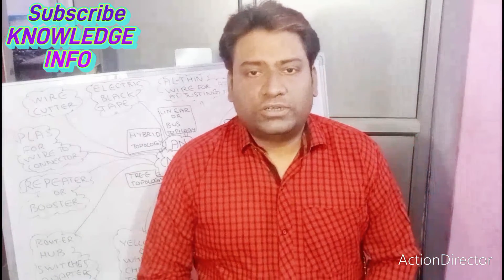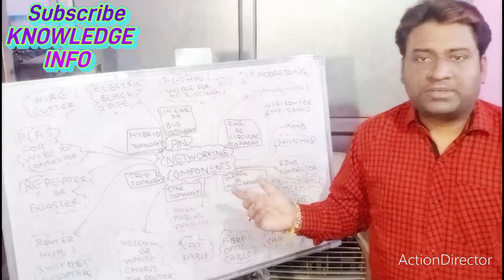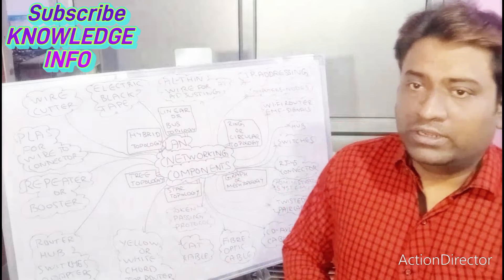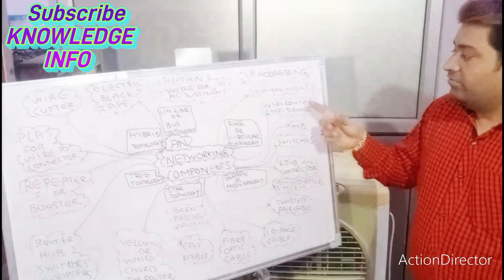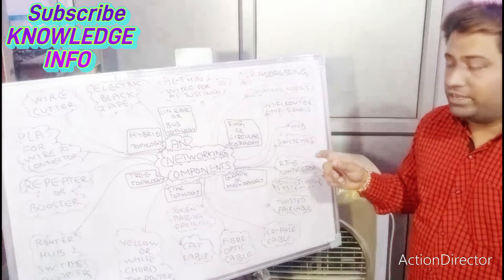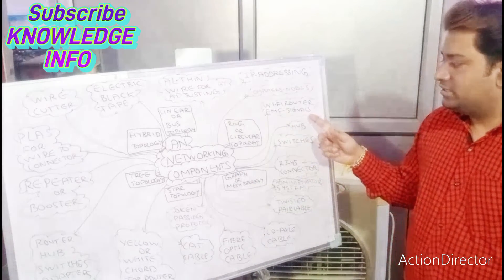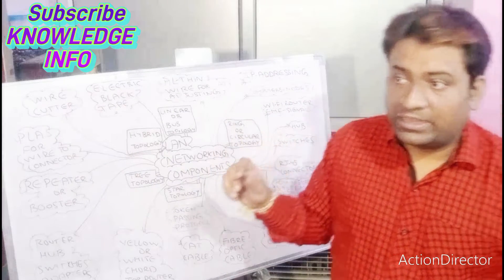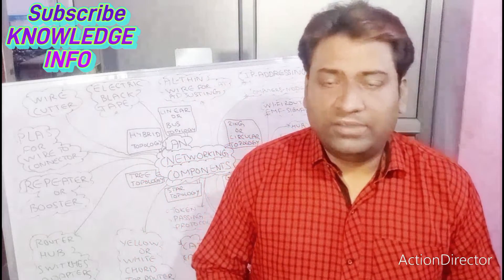Necessary Components for making LAN Network details explained by AK Nigam | KNOWLEDGE INFO OFFICIAL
Key Architectural Components of LAN
Public internet. The public internet is what's being accessed through the LAN. ...
Wired end-user devices. ...
Mobile end-user devices. ...
Centralized server. ...
Network switch(es) ...
Wi-Fi router. ...
Modem. ...
Firewall appliance (optional)

Components of Local Area Network (LAN) · 1. Networking Interface Card (NICs): · 2. Server: · 3. Station: · 4. HUB: · 5. Switch: · 6. Router: